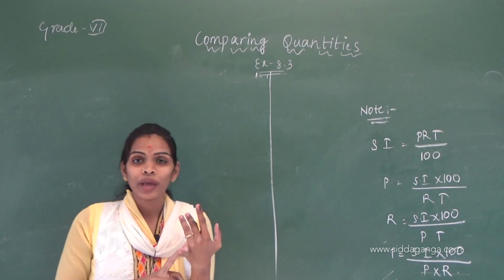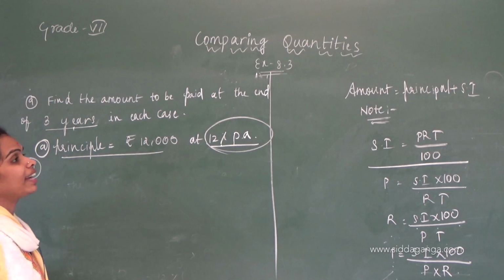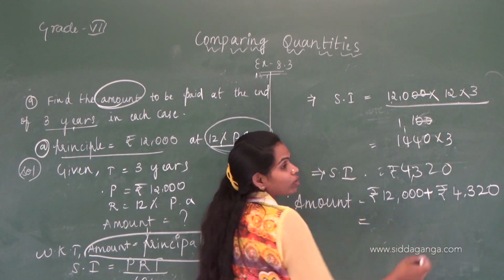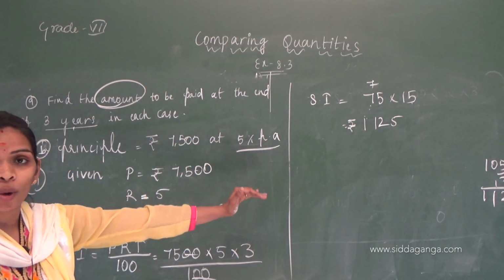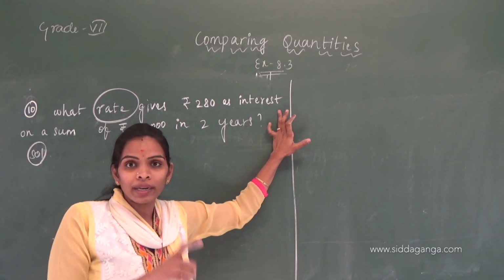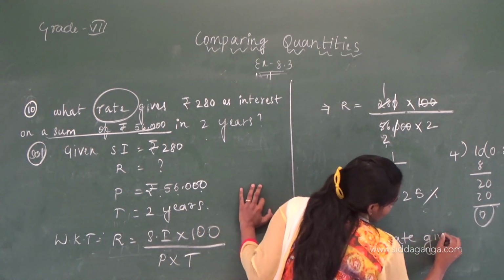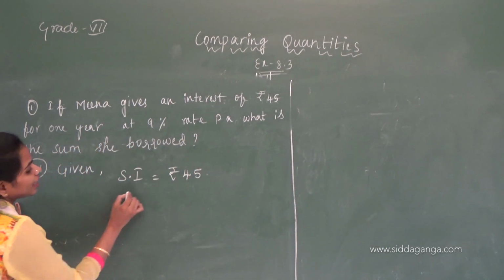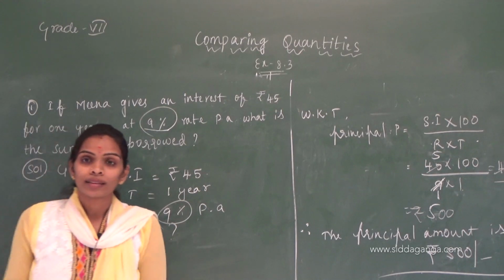CBSE 7 - STATE 7 - MATHEMATICS - COMPARING QUANTITIES - PART 8